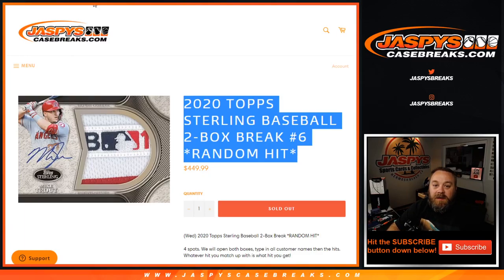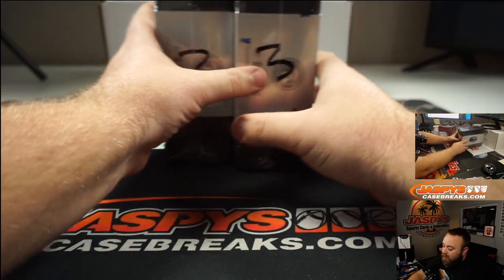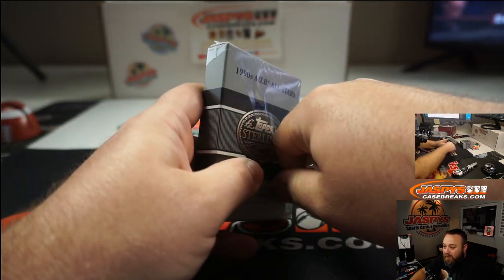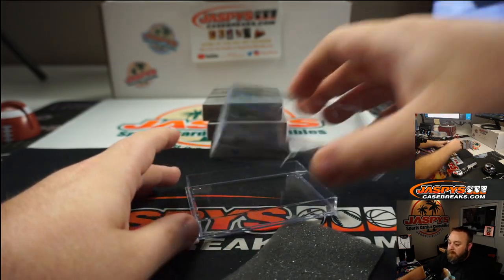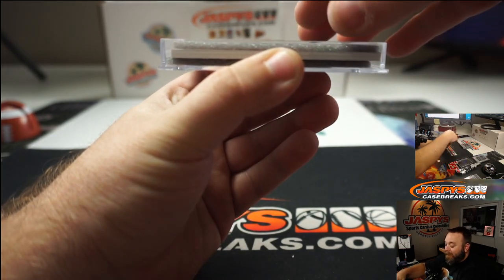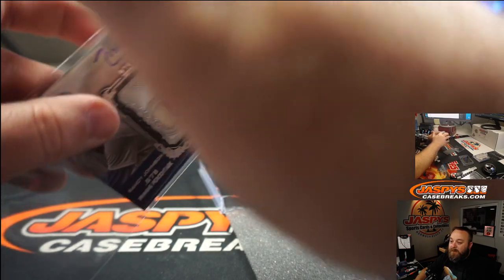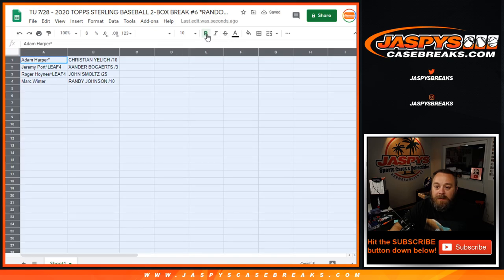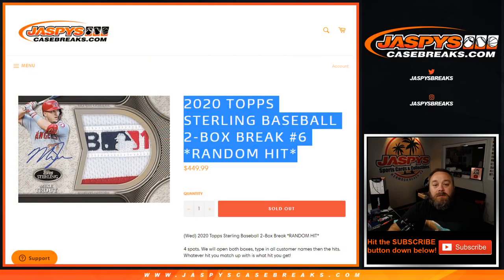TU 7/28 - 2020 TOPPS STERLING BASEBALL 2-BOX BREAK #6 *RANDOM HIT*